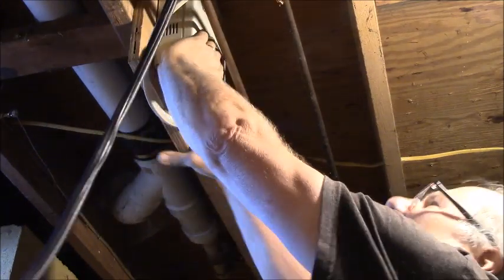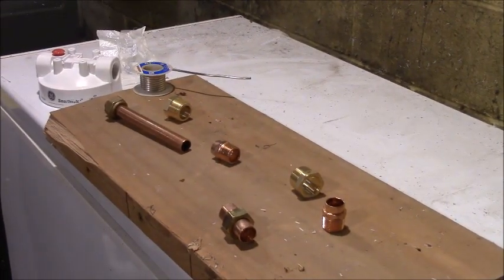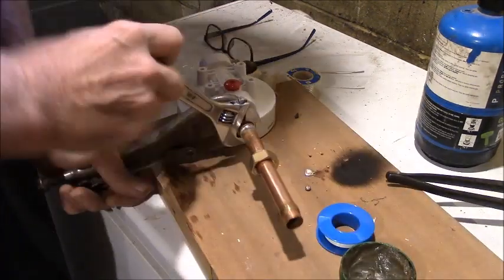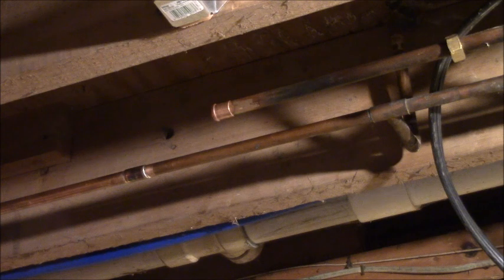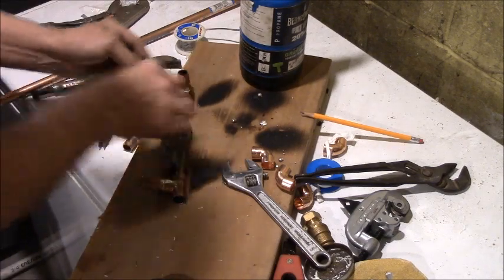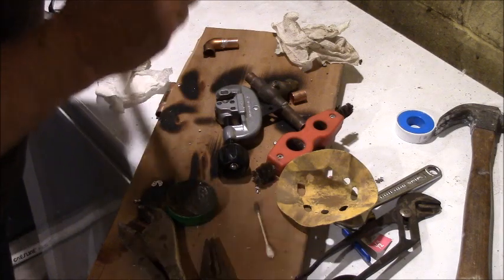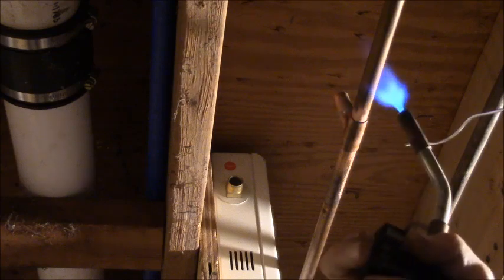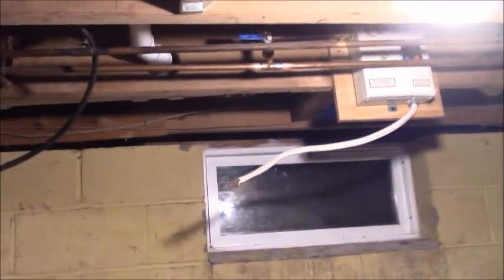Bathroom remodel part 3, How to solder copper pipe to a Titan SCR2 tankless electric water heater.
I'm finishing up the plumbing to the master bathroom remodeling project and adding an in line water filter